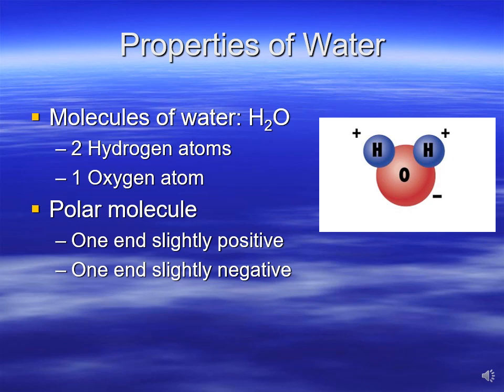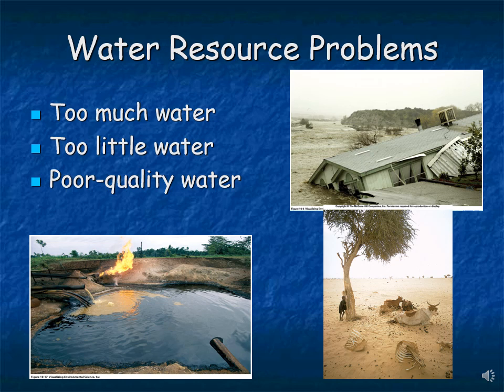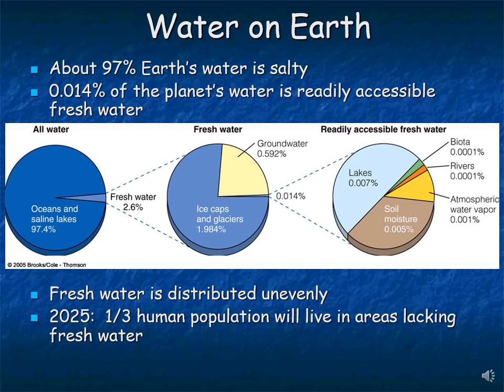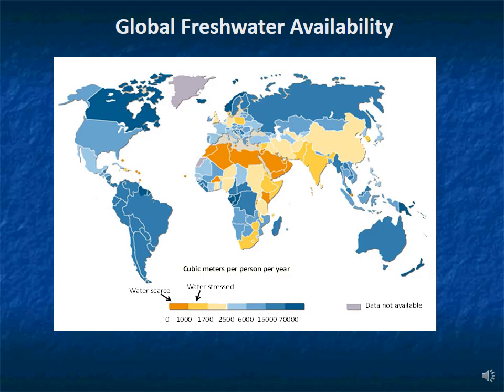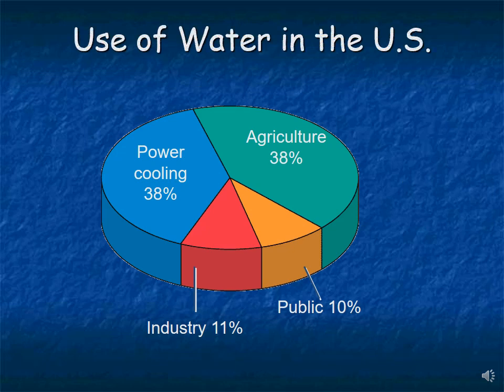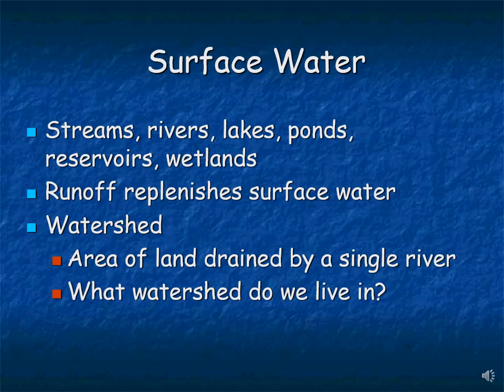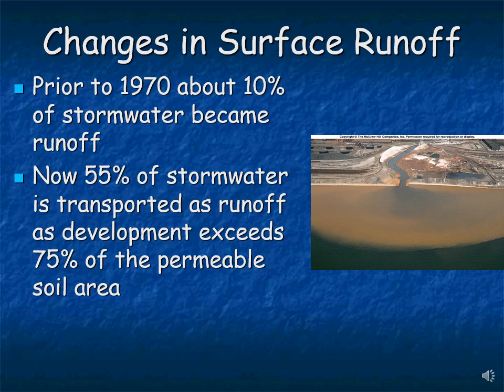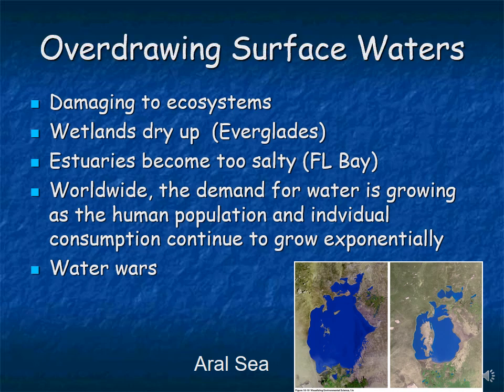ATMOS 2750 Day 20 & 21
This undergraduate course is titled "Energy, Water, Air, and Metals: Sustainable Use and Development". It is taught by Dr. Kevin Perry who is a professor of Atmospheric Sciences at the University of Utah.